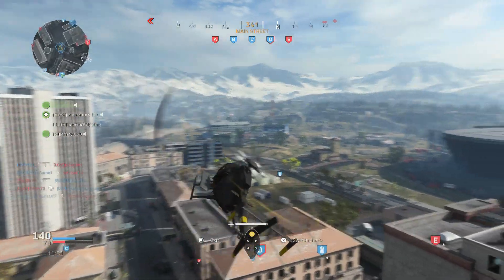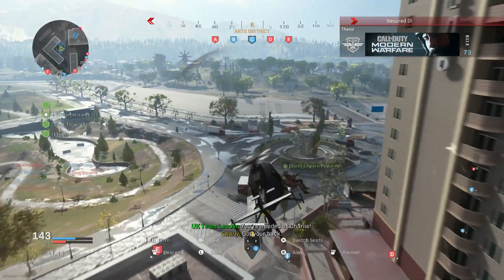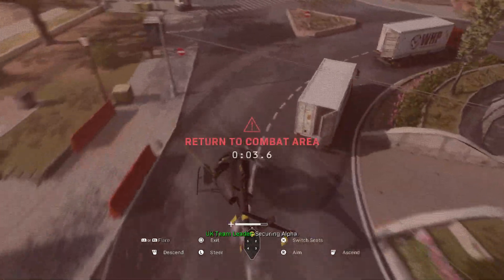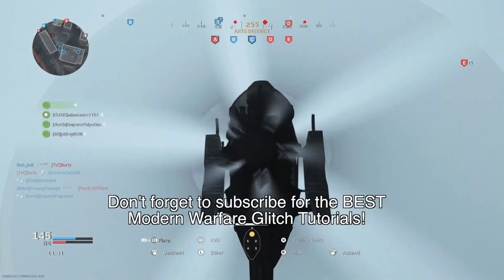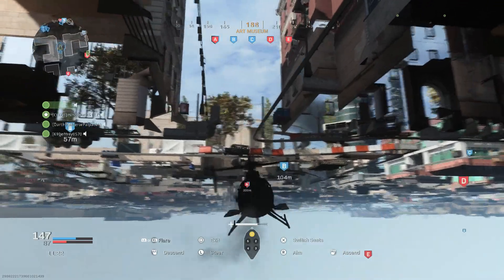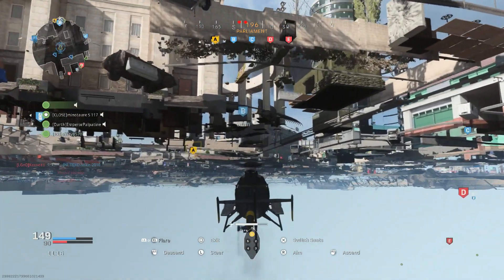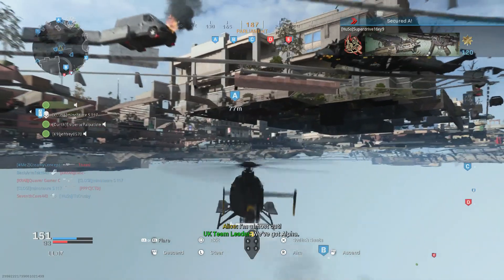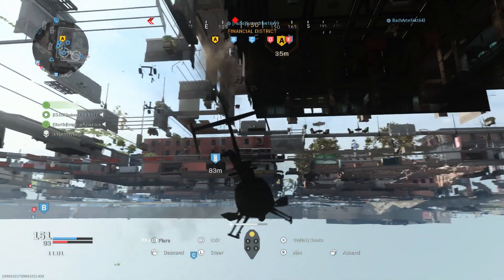✪ Modern Warfare | Ground War | New God Mode Glitch | NO ATV | Under the Map | WORKING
Modern Warfare ground war under the map glitch no ATV needed god mode working